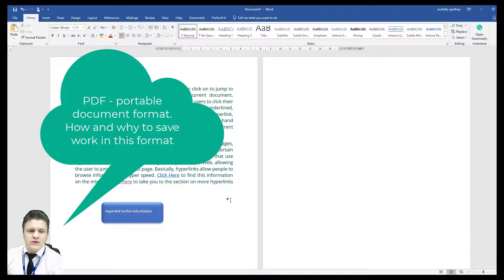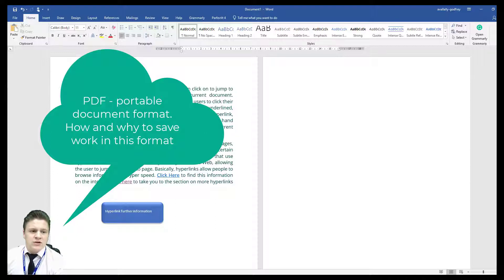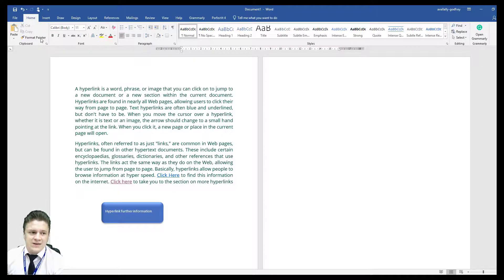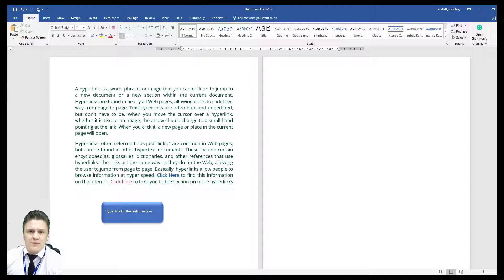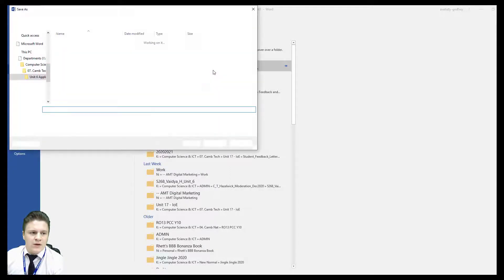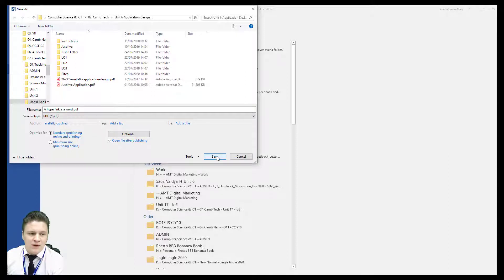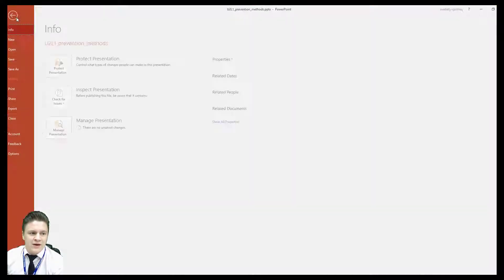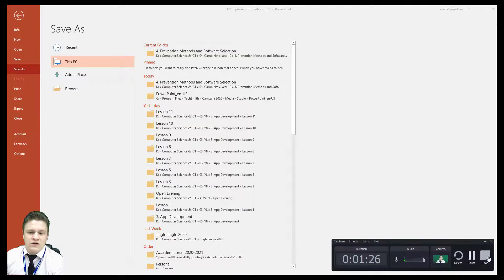Saving as a PDF from MS Word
Support on how and why to save work as a PDF from Microsoft Word